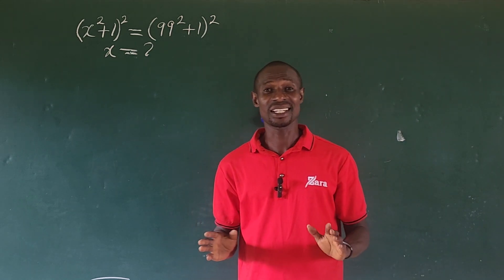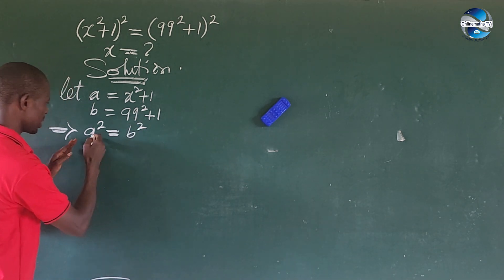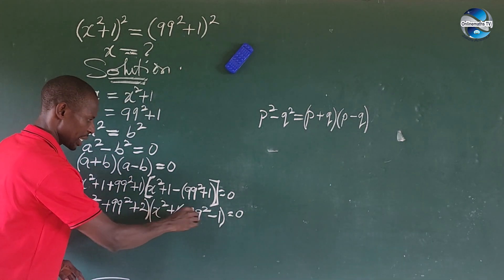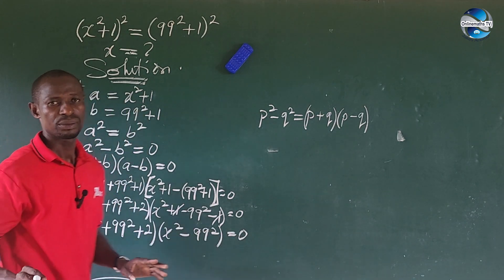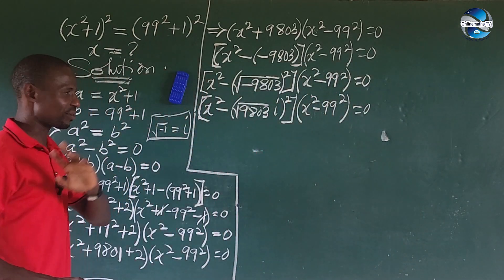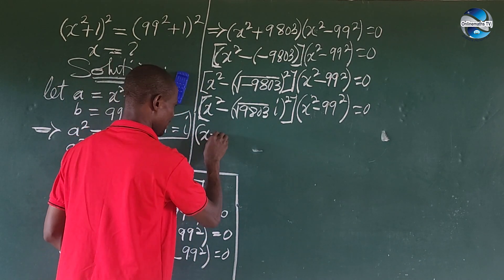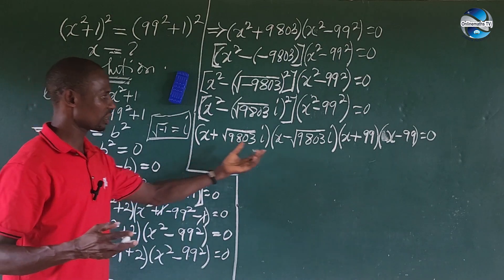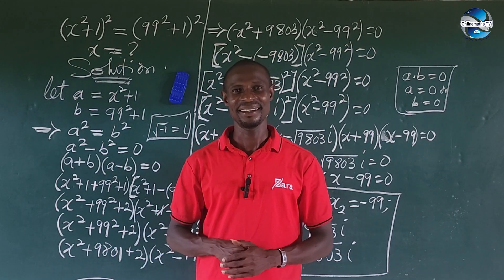A Very Nice Exponential Equation For Math Geniuses || India Math Lovers Only Can Solve This.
I solve this nice algebraic equation following these few steps ✍️👌.
Watch carefully for proper understanding.

Much love 😍😍😍😍😍😍